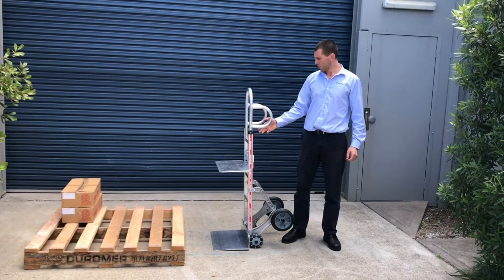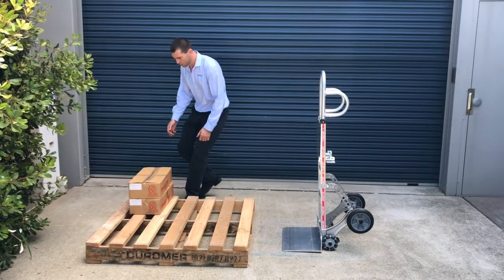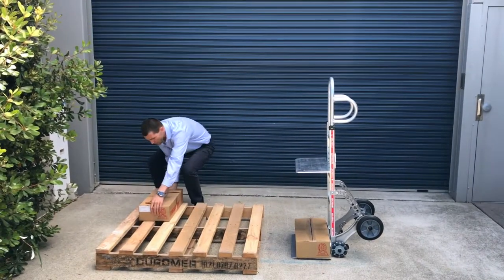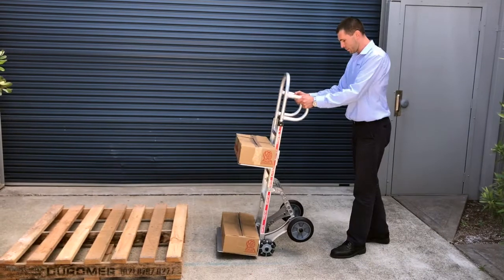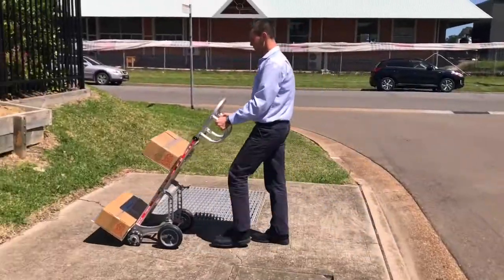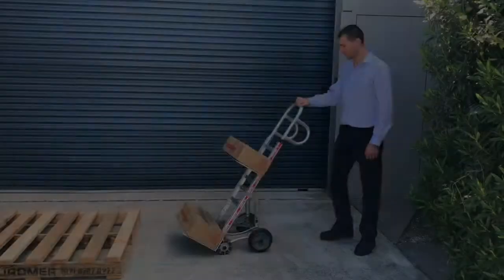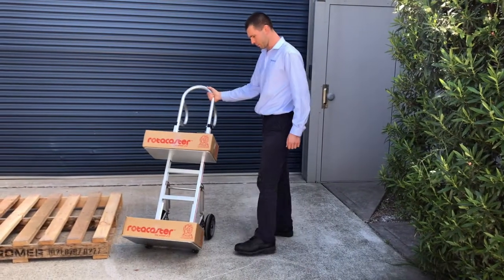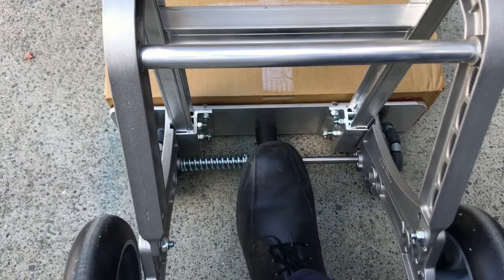Baby Bunting Rotatruck